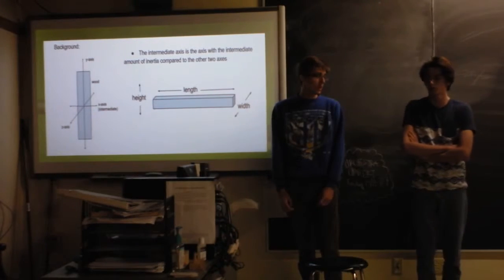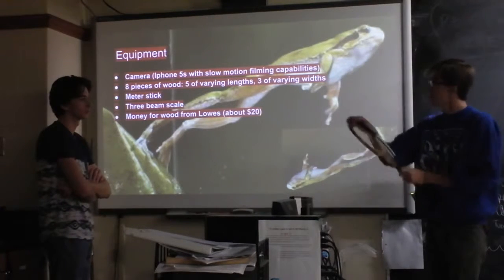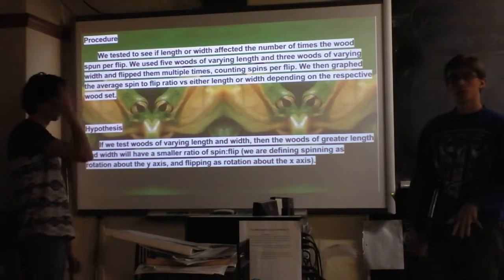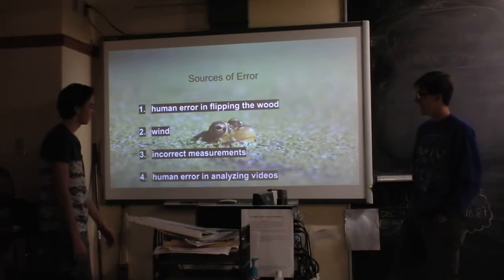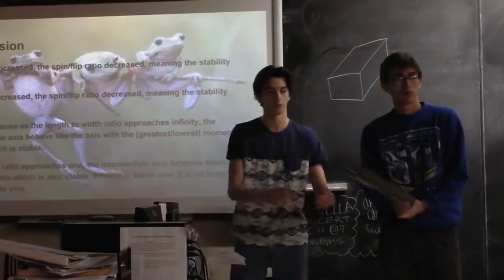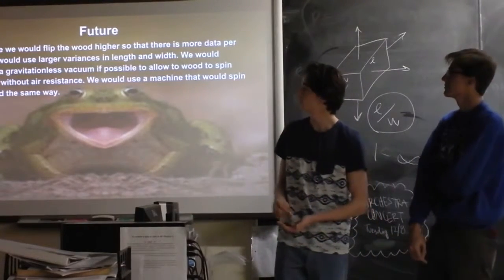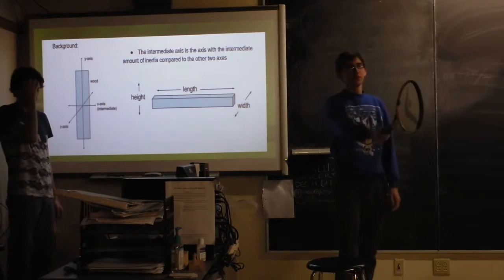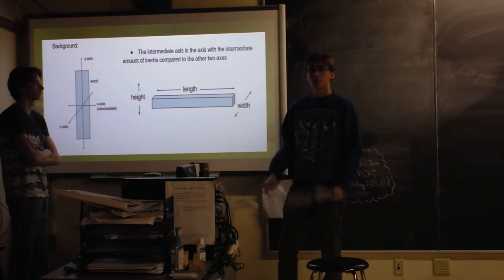Indie Lab Why Tennis Rackets SPIN when they FLIP | The Intermediate Axis Theorem Explored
These students hoped to find why rotations about certain symmetric axes of 3D objects are weirder than rotations about other symmetric axes! Also, there are frogs.

A demonstration of the Intermediate Axis Theorem (also known as the Tennis Racket Theorem or the Dzhanibekov effect). Visuals provided by Kerbal Space Program. Endcads: Physics vs KSP: .

These students studied many blocks of wood many times in slow motion to learn what dimensions are least stable in their rotation about the axis with intermediate moment of inertia.